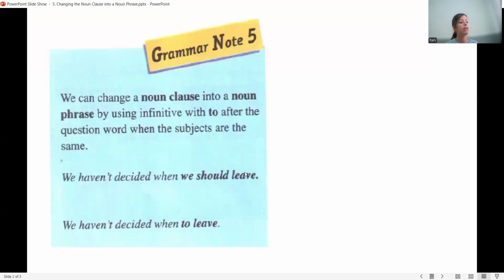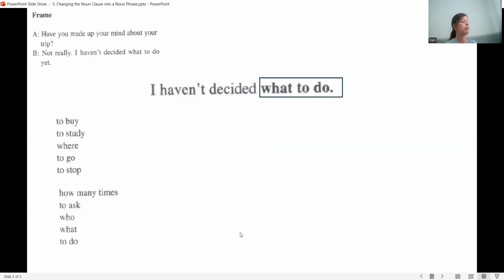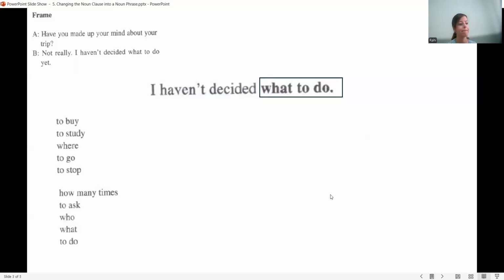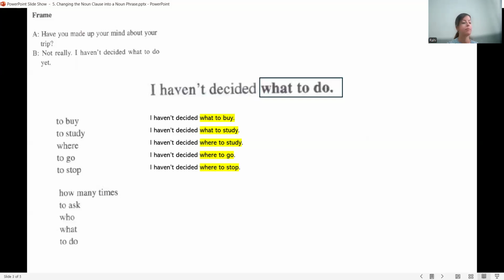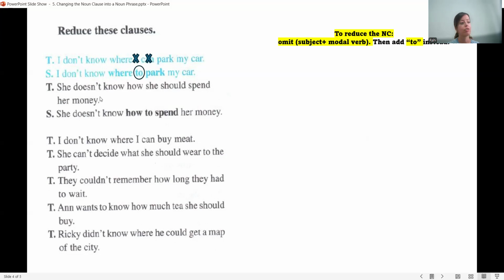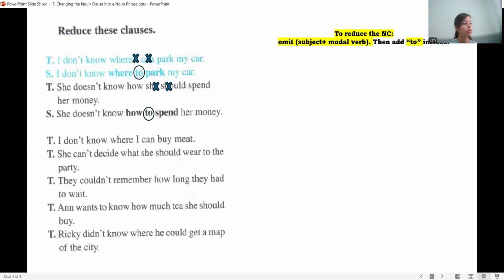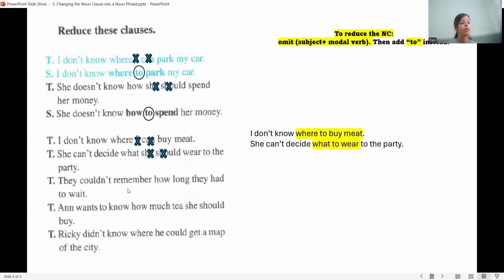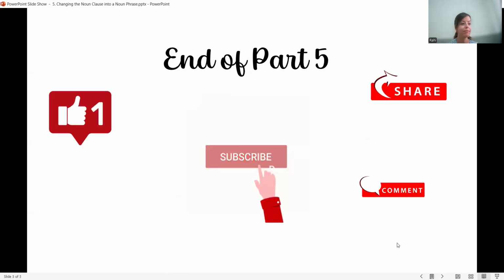Master Reduced Noun Clauses: Simplify Your Sentences Like a Pro!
Unlock the secrets of reduced noun clauses in English grammar! In this video, we'll learn how to simplify complex sentences by reducing noun clauses. Perfect for students, teachers, and anyone looking to improve their writing and speaking skills. Watch till the end for tips and examples that make learning easy.